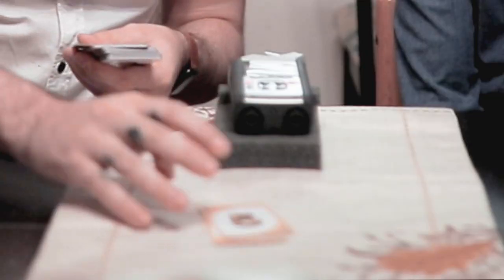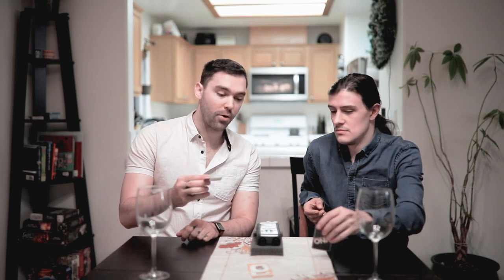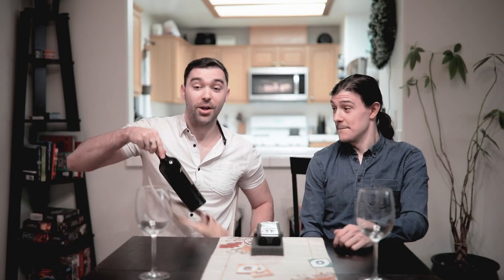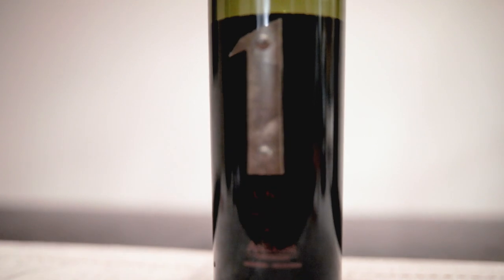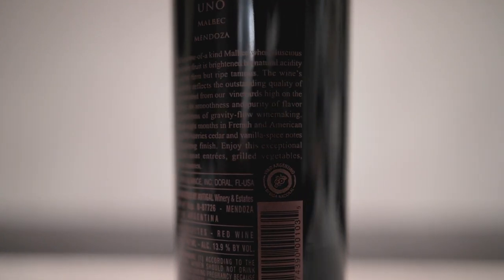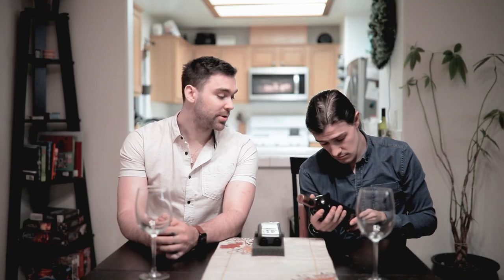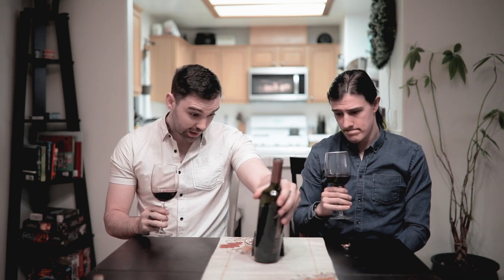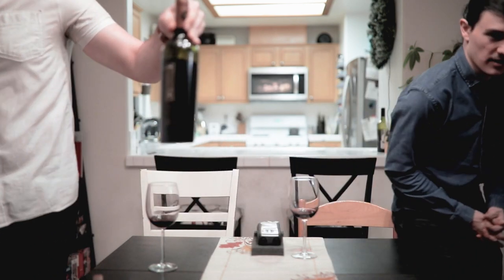NOT PLAYING GAMES HERE | Antigal Uno Malbec - Honest Review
Today we bring you a delightful Malbec, "Antigal's Uno" Wine. Be sure to pair this wine with some good food!

Into: 0:00
Reveal: 1:06
Tasting: 2:37
Rating: 3:14

About the Channel:

Most people search for the best wine, the most flavorful wine, the most interesting wine
We, on the other hand, scour every grocery, convenience and corner store, in search for the most ridiculous, outrageous and unnecessary wines to try and review.

We will take turns presenting each other the delirious wines we find, in hopes to  out-wine each other.

We rate our wines 1-10.
1 being least ridiculous, 10 being absolutely outrageous.
It is NOT a rating for how the wine compares to actual top rated wines.

We are always looking for more interesting wines to review!

Cheers!

✦ OUR GEAR ✦

Since we get a lot of people asking about the gear we use, here are the things we use every single day!

VIDEO GEAR
My Main Camera
My Favorite Portrait Lens (Like OMG)
Canon 70-200mm Lens
Canon 24-70mm Lens
Crazy Affordable 50mm Portrait Lens I Love
Best Starting Camera Kit (My Second Body)
Macbook Pro
The Only Cases I Use For My Gear
The Last Tripod You’ll Ever Need
Vlog/Travel Tripod
Video Monitor
Best Field Mic On The Market

This video includes alcoholic beverages only to be consumed by people of 21+ years of age as Law in the United States of America